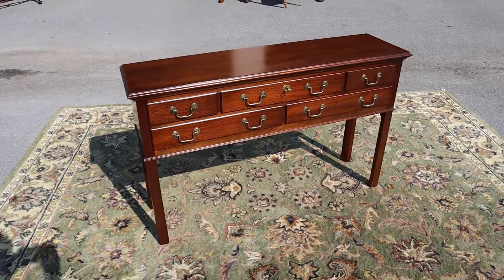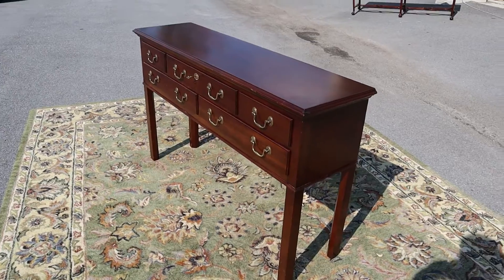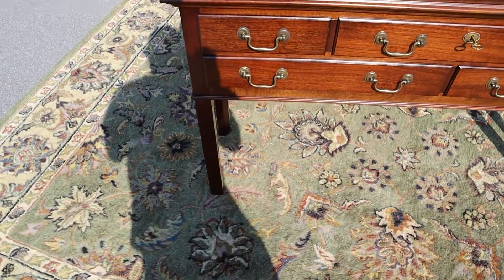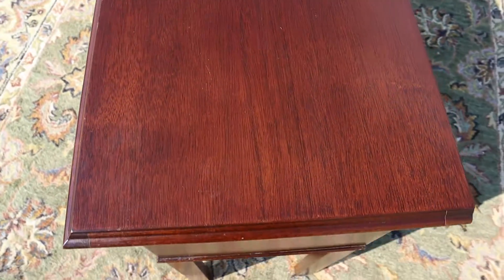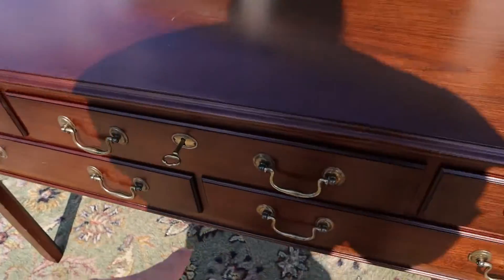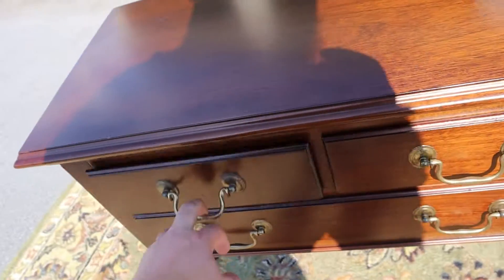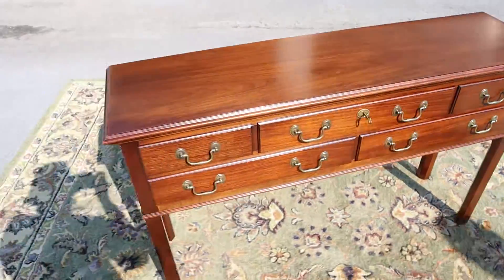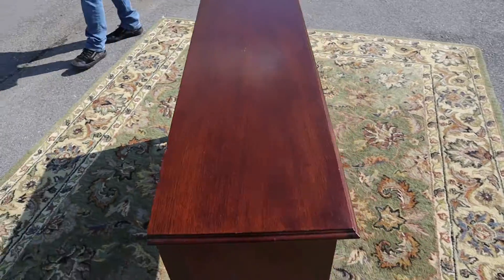Mahogany Buffet Sideboard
This is a very nice mahogany buffet sideboard. It is sturdy and well made. It does have a few cosmetic blemishes but nothing major. This buffet sideboard has 5 drawers that are all dovetailed and move in and out nicely. Be sure to watch our walk around video for more details.